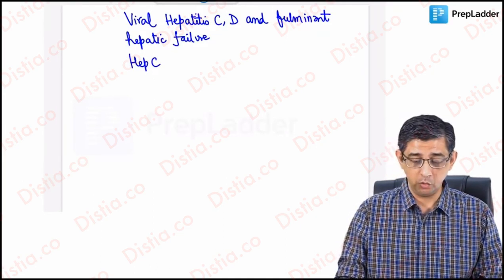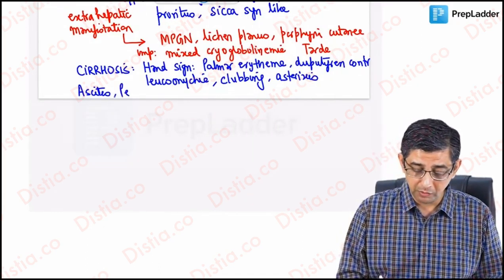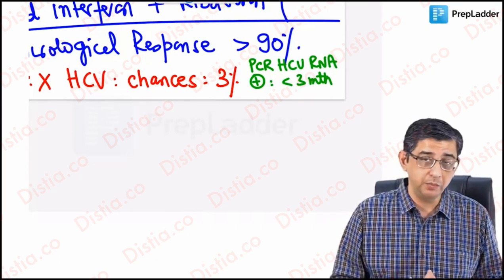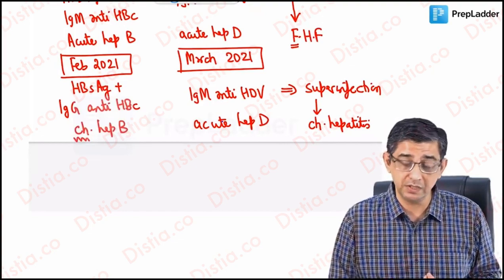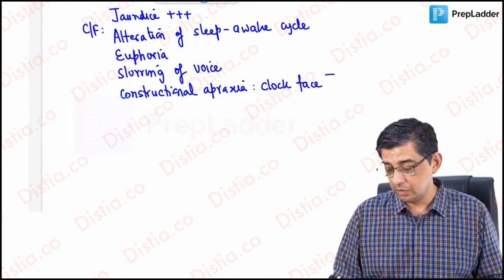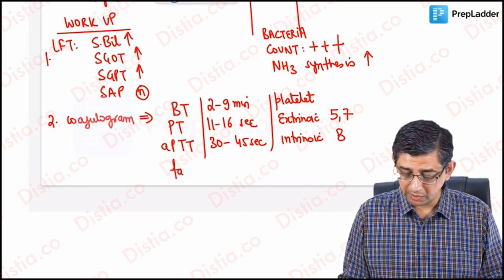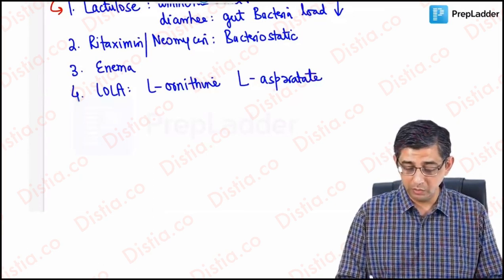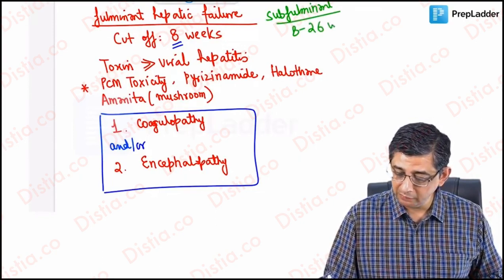02 Hepatitis C D and Fulminant Hepatitis watermark 2